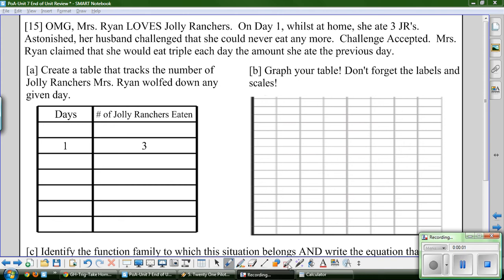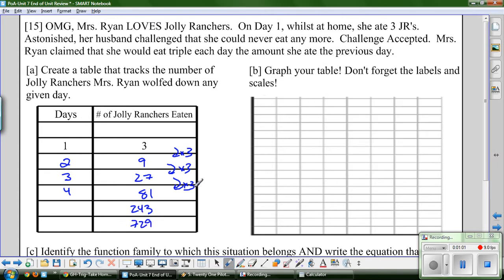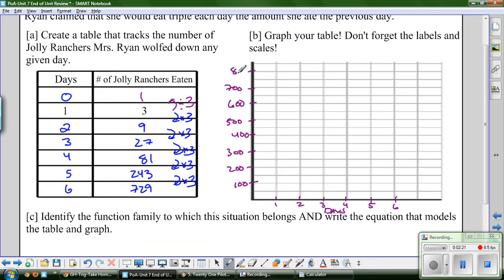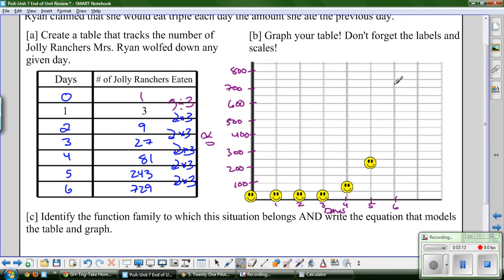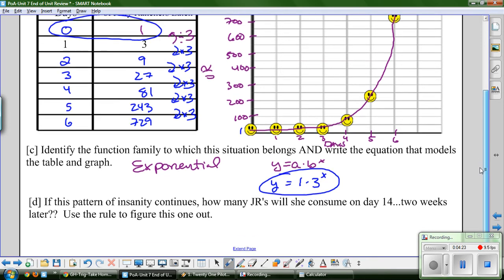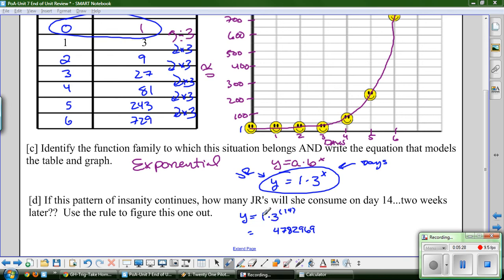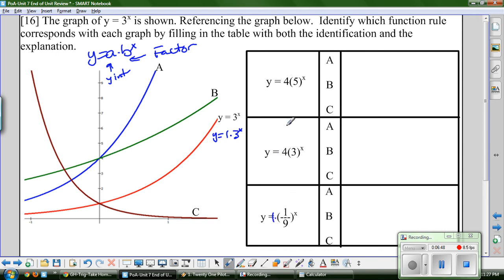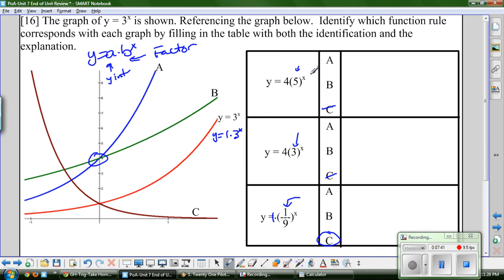PoA-Unit 7 Review Video Part 5